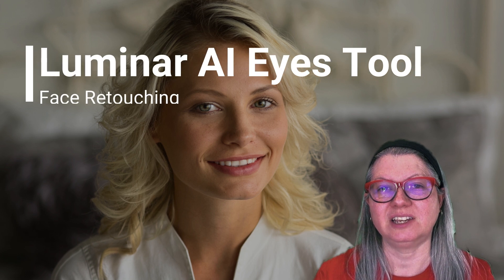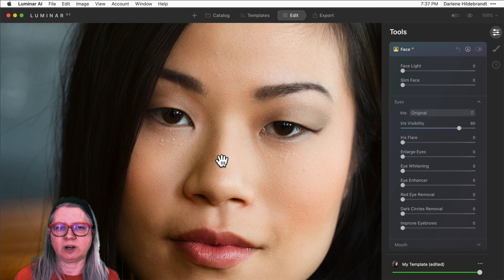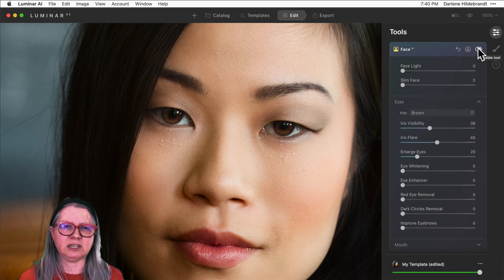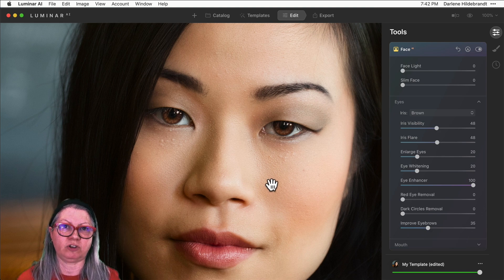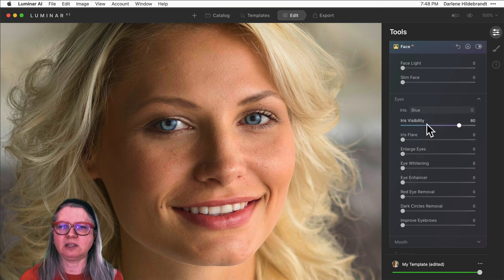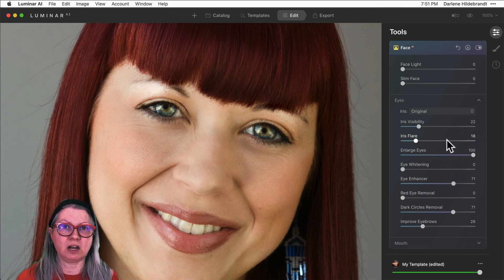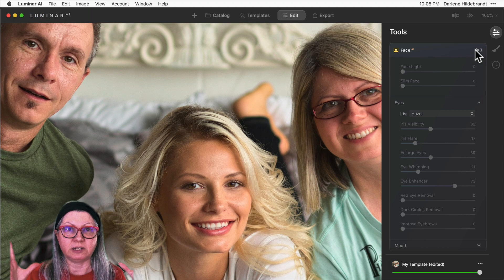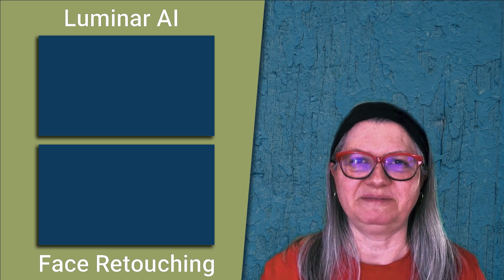Luminar AI Eyes Retouching - How to Change Eye Color, Enlarge and Whiten the Eyes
Learn how quick and easy it is to use Luminar AI Eyes retouching tools to change eye color, enlarge the eyes and whiten them. You can also improve iris visibility and add iris flare to the bottom of your subjects eyes to really help them stand out.  I'll show you how.

In this video you'll see how to use the Luminar AI eyes tools to make your portraits pop. With the Face AI tools in Luminar AI, eyes can be enhanced quickly and easily to add sparkle, brighten them. add a splash of color. or fix things like red eye or squinting.

With Luminar AI portrait editing tools, it's super simple to remove dark circles under the eyes with a single adjustment slider. You'll see an example of that as well.

While not shown in the video, Luminar AI Eyes retouching tool can also remove red eye that may have been introduced by a flash, simply and easily.

📌 More Luminar AI Editing Tutorials

📷 Luminar AI Editing Tools Explained in this tutorial

☑️ Iris Color
☑️ Iris Visibility
☑️ Iris Flare
☑️ Enlarge Eyes
☑️ Eye Whitening
☑️ Dark Circles Removal

📷 Portrait Photography Tutorials